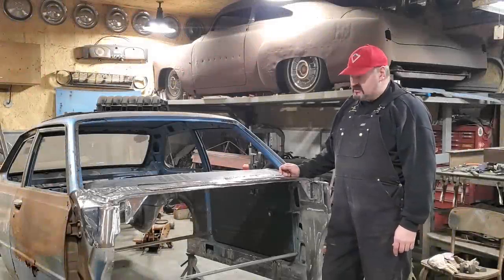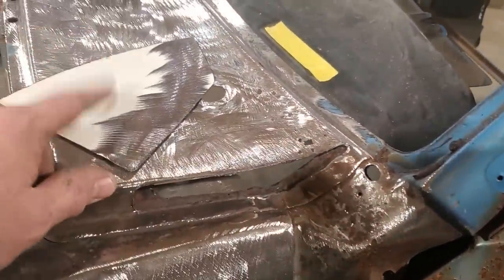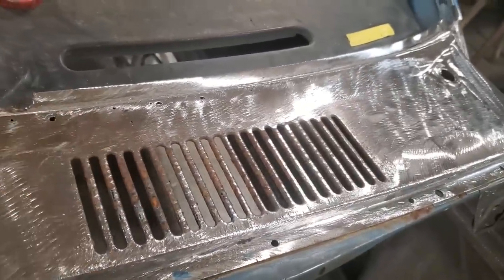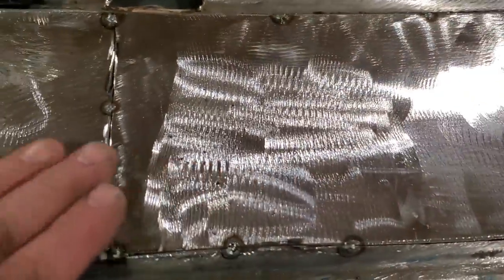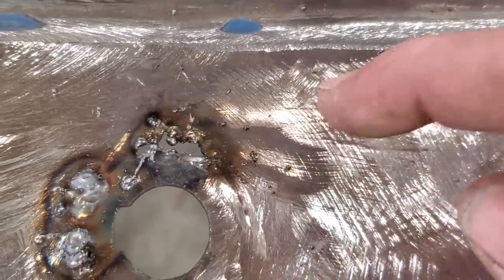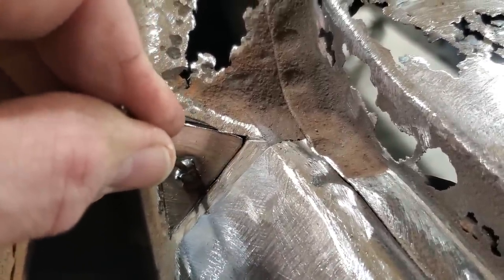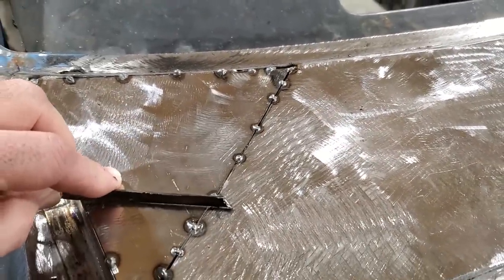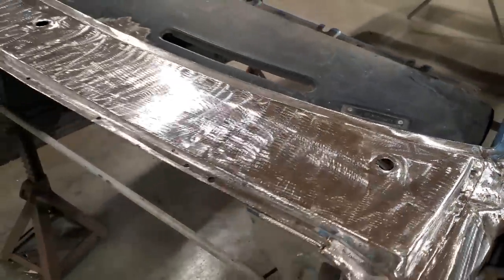Crusty. Rusty cowl restoration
deleting the two cowl vents in Crusty as well as repairing a bunch of rust in the front cowl on the 1978 Toyota Corolla K30